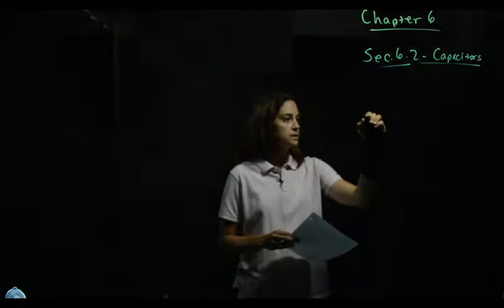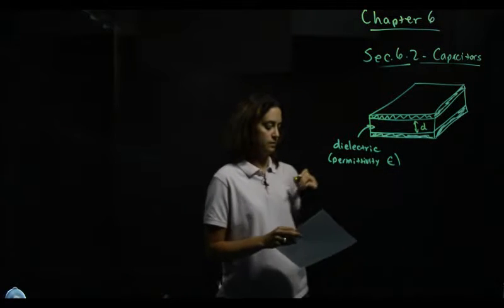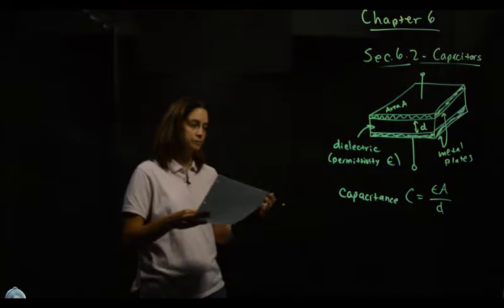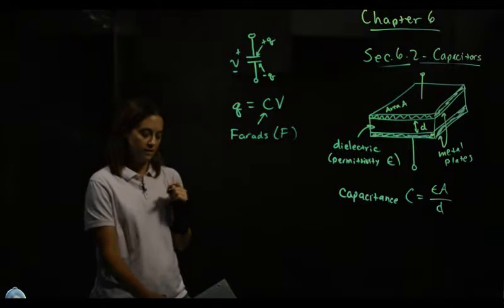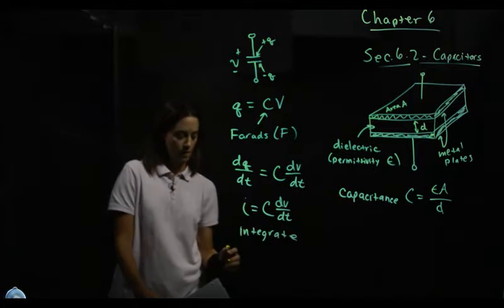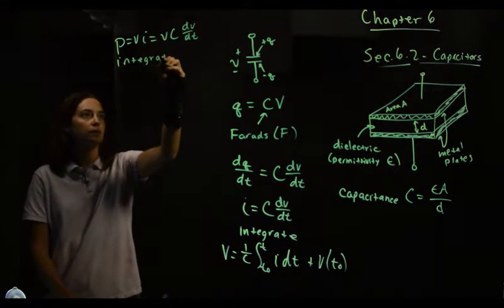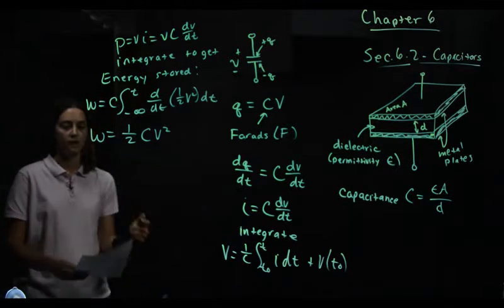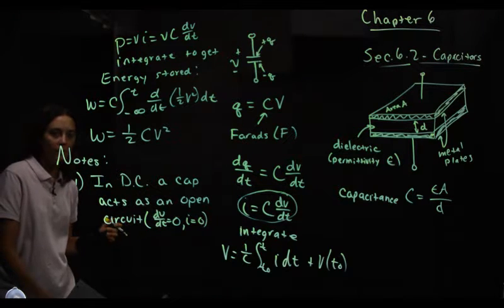Ch06 Sec 2 Capacitors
Intoduction to capacitors